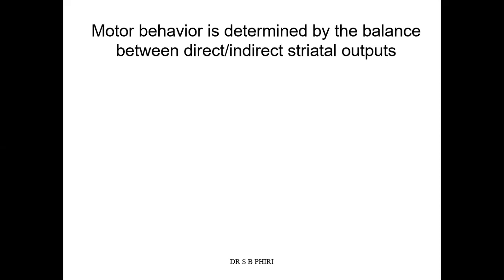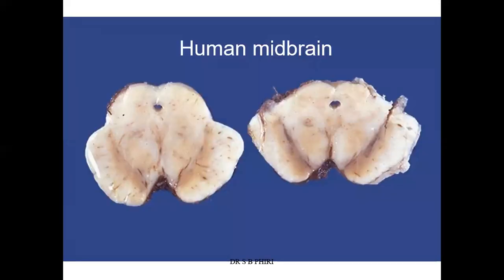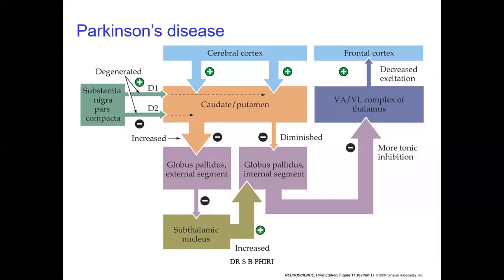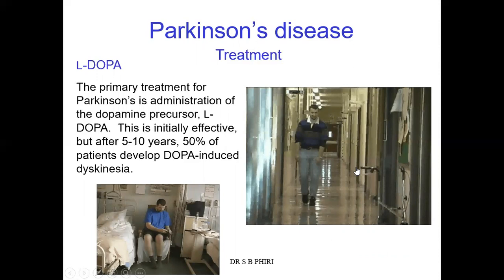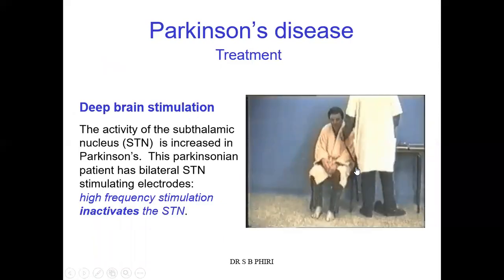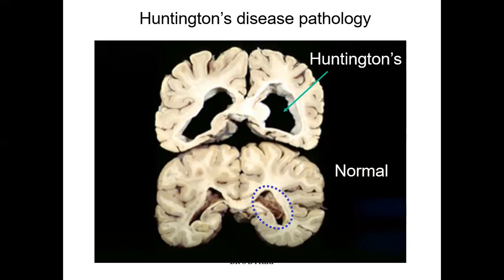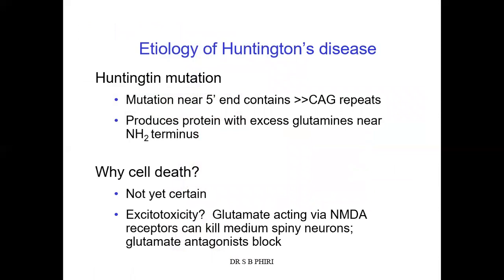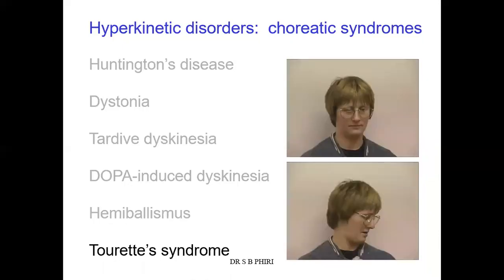5 Neurophysiology motor system lecture 5 Video part B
Motor system disorders